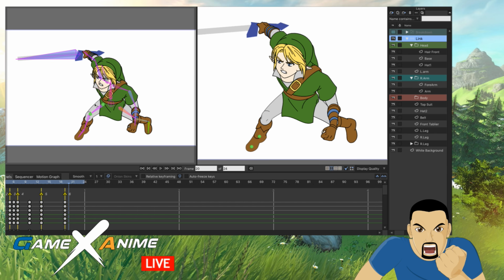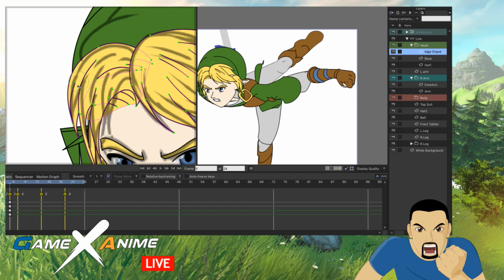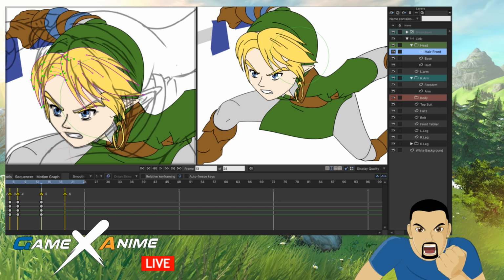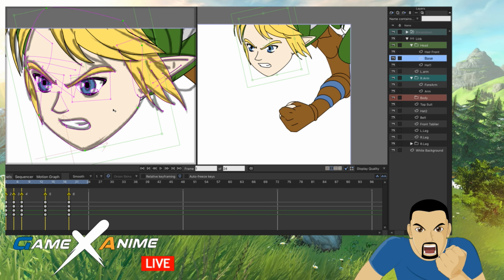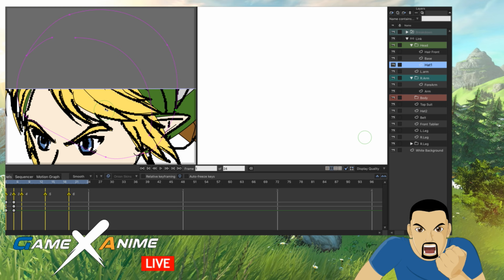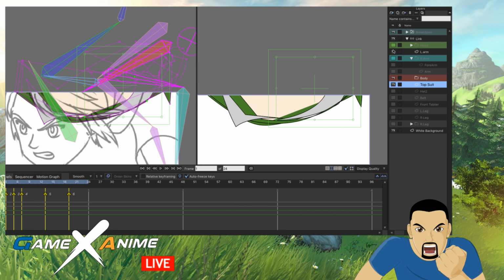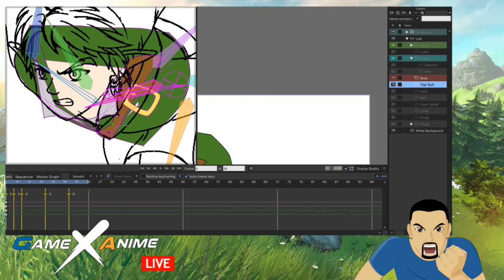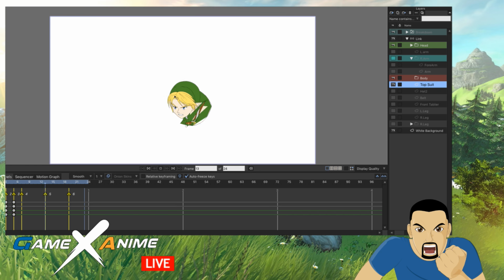How to create Anime - LIVE - Link Animation in Moho Pro 12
Task done today:
- Point animation